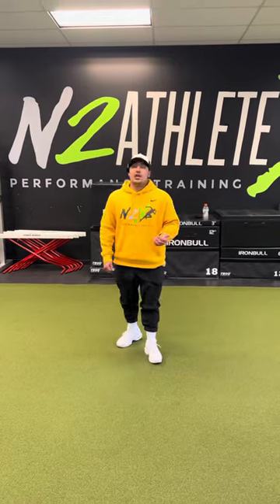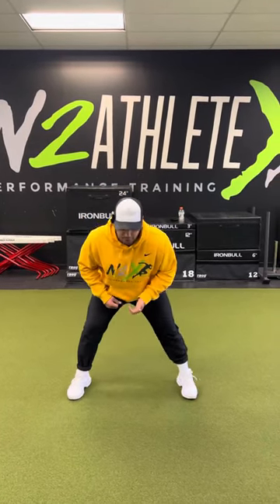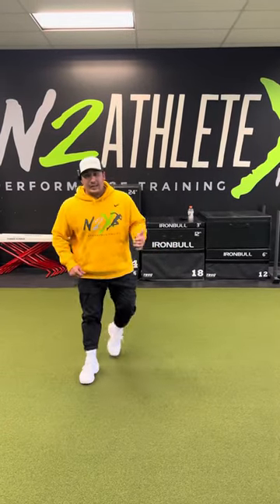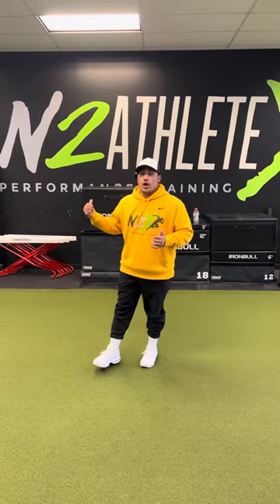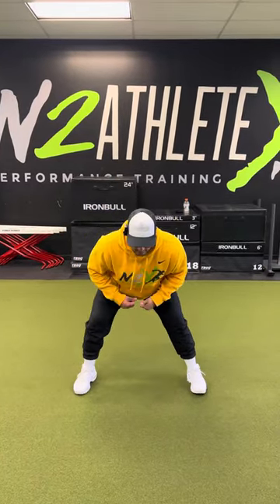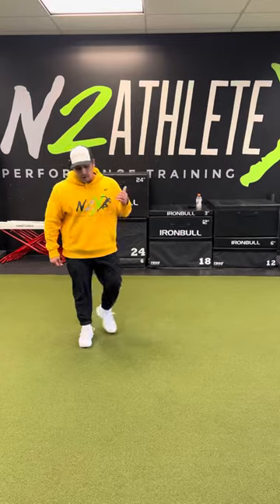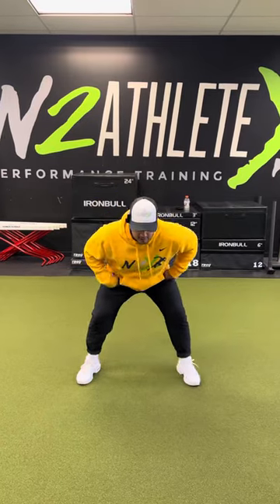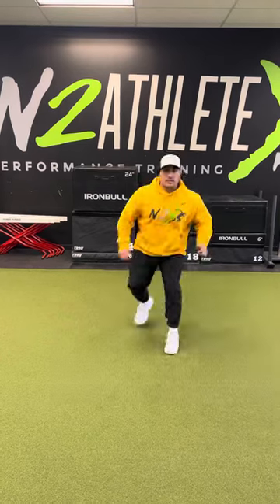Hip turn Circuit